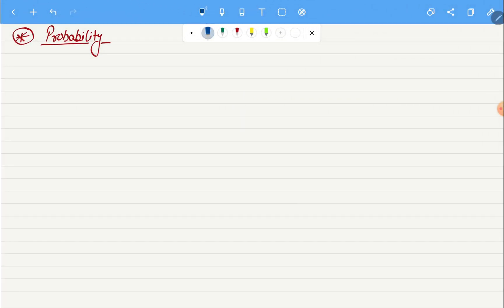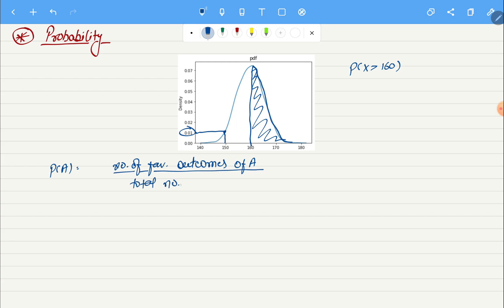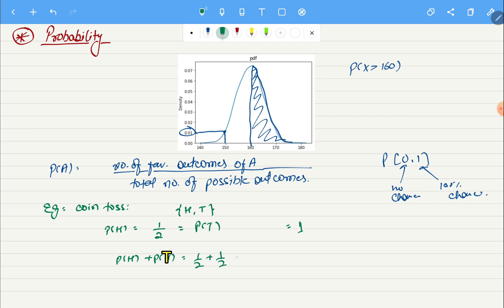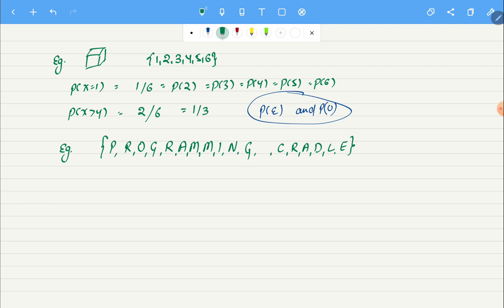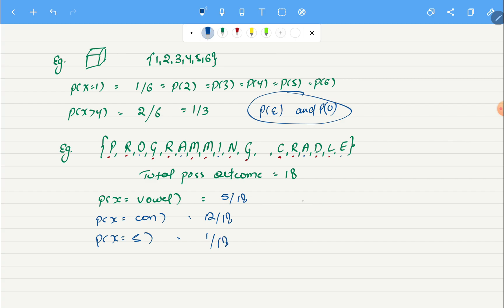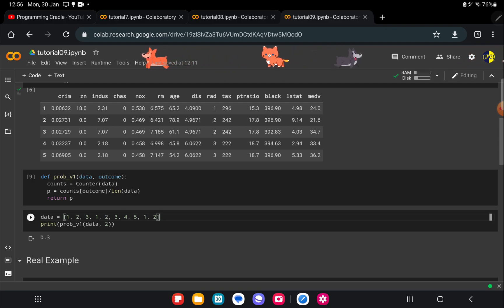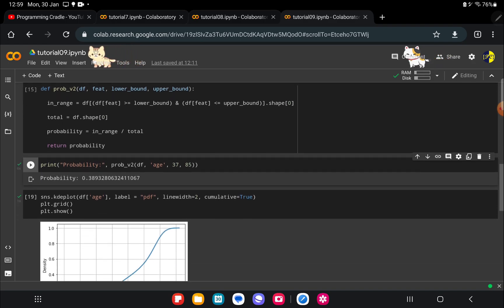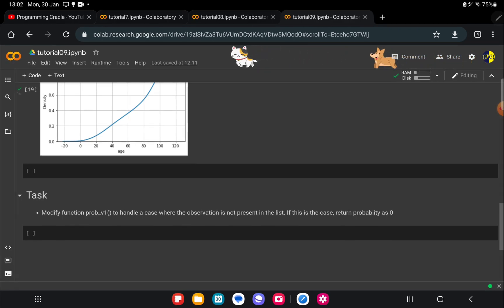10. Probability vs Likelihood with Example.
Hello Everyone,

In this video, we will look into probability and likelihood with various examples, we will also see real world examples and implement them using python.

Thanks,
Roshan Pandey